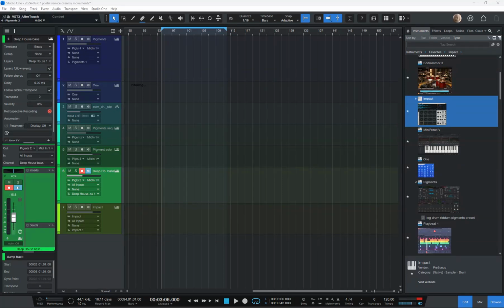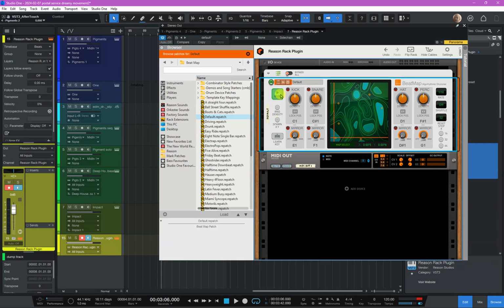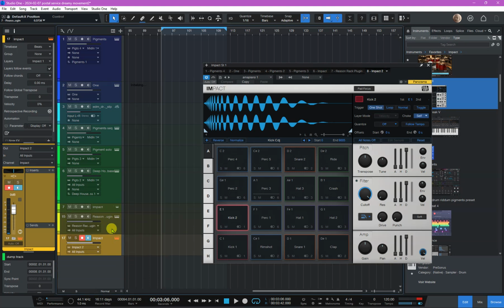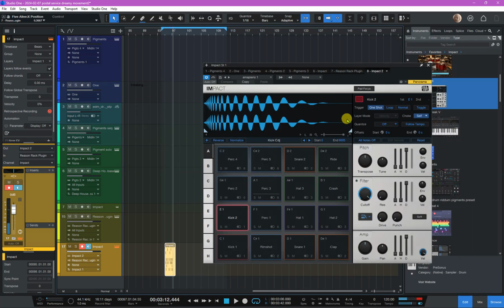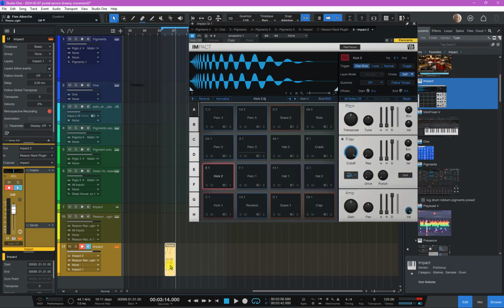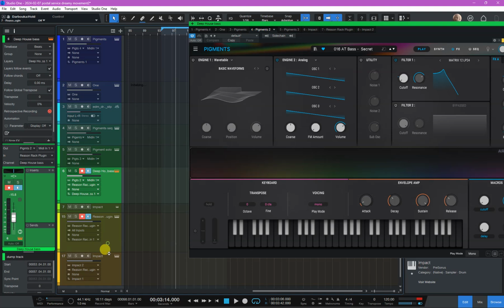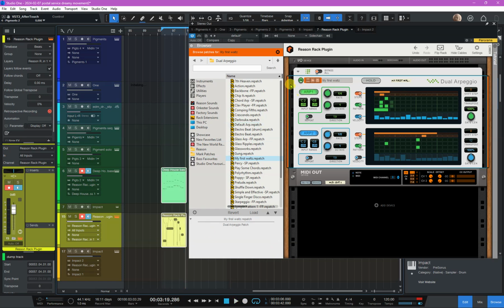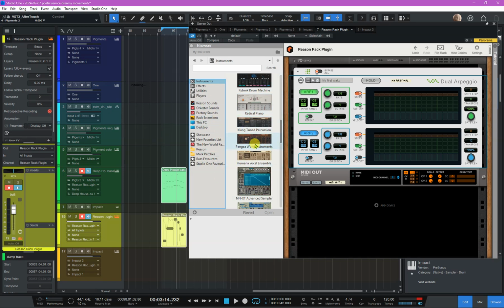Reason Rack in Studio One 7 Pro powerful and easy to integrate midi data - BeatMap + Arpeggiator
reason has some excellent players and sounds... and the rack works perfectly and easily in Studio One. Here i show how BeatMaps and the Dual Arpeggiator are able to share midi information from the Reason Rack directly to the Studio One timeline...